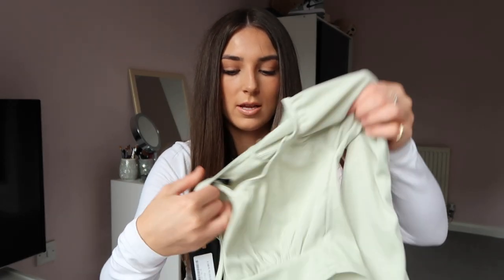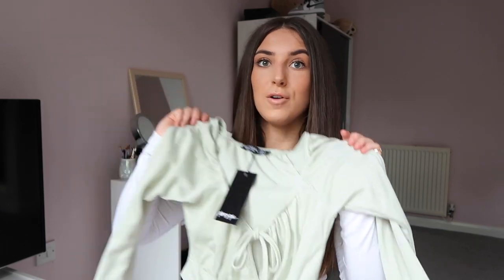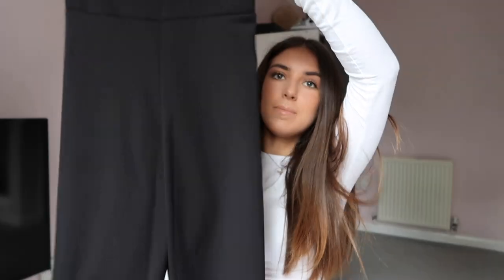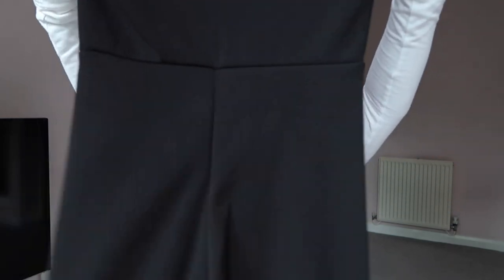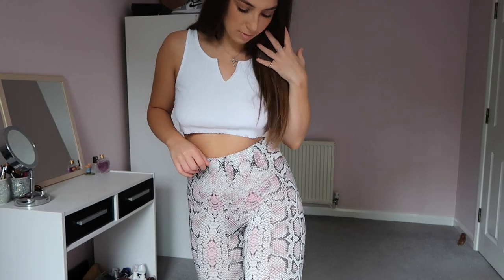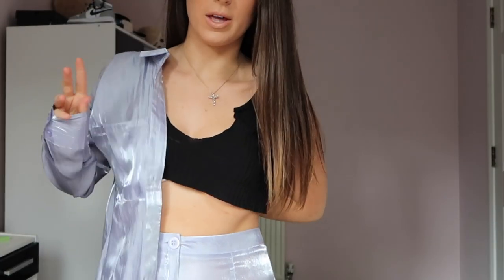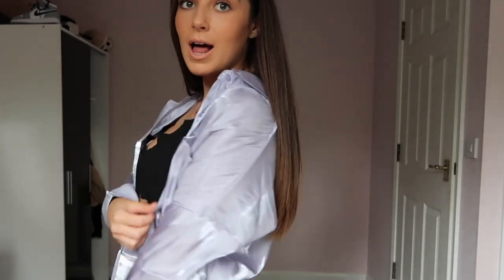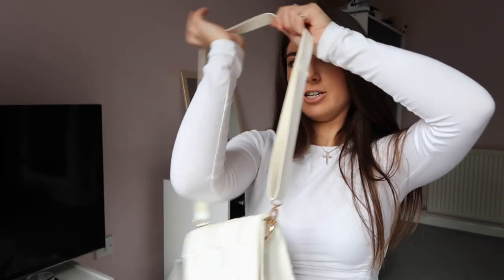JODIE TRIED & TESTED | NASTYGAL is it worth spending your £££ on? HUGE try on haul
HI LOVES

Welcome to the first JODIE TRIED & TESTED- a new series I’ve started on my channel!!

So please let me know which other brands you want me to try out!! I’ve got SO many ideas hehe

The fashion content you’re going to be seeing is gonna be sooooo good

Any guesses which brand will be next?! Stay safe dolls XXXX JODIE

All pieces linked here *aff links* (I always my favourite must-have styles!)
Green tie top
Flare trousers
*Grey T-shirt dress
White T-shirt dress
*Knit rib bralette
*White organza top
Lilac shirt
*Lilac shorts
Graphic T-shirt dress
*Woven bag